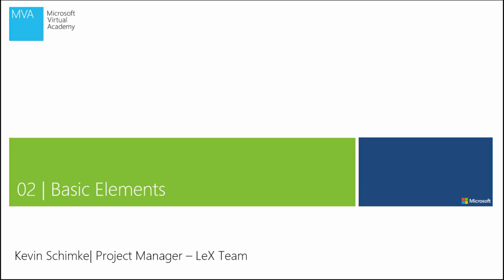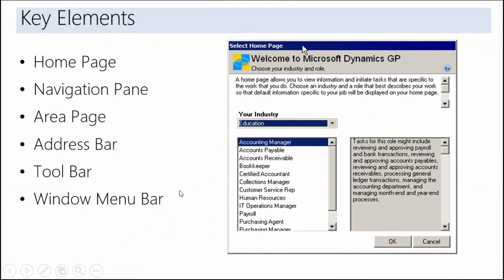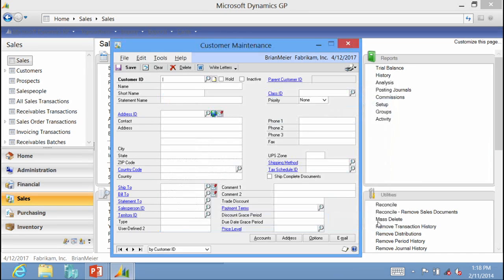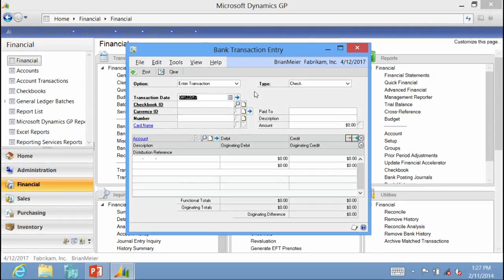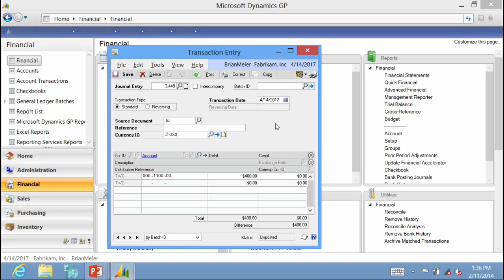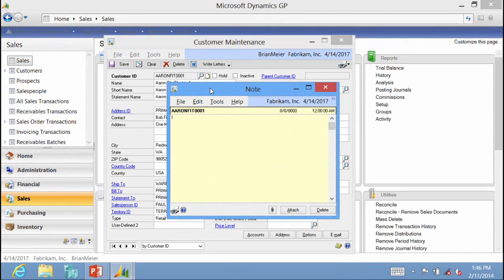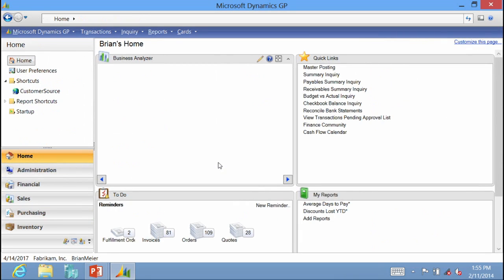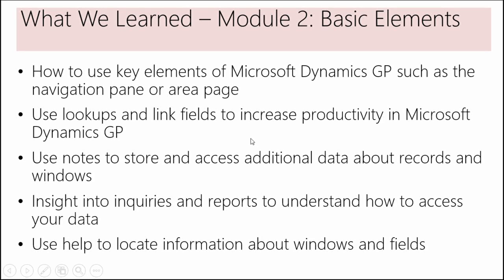Introduction to Microsoft Dynamics GP 2013: Basic Elements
Kevin Schimke, Microsoft Learning Experiences Project Manager, introduces basic concepts and elements used throughout the application.